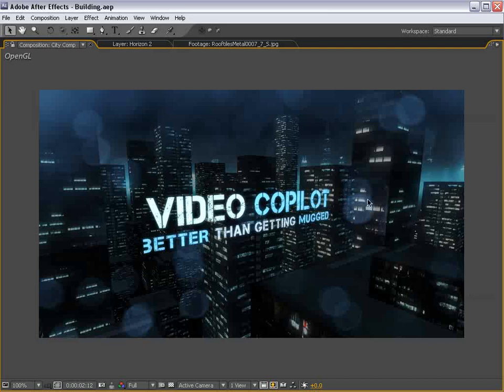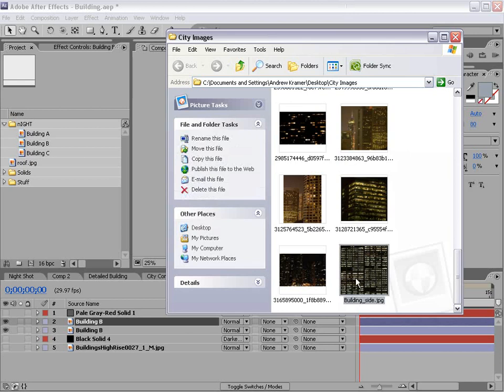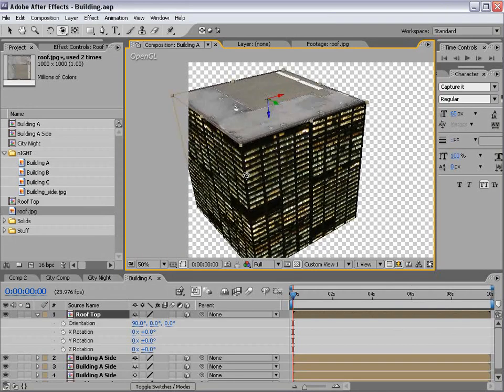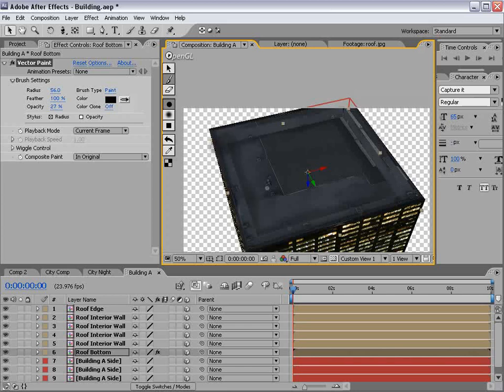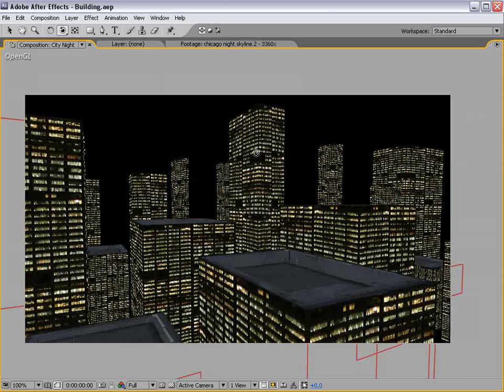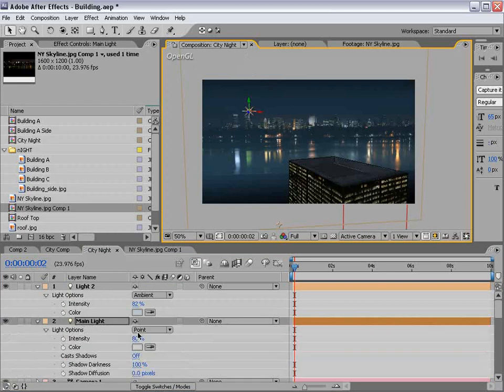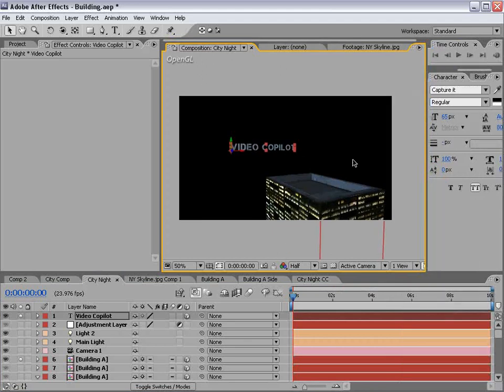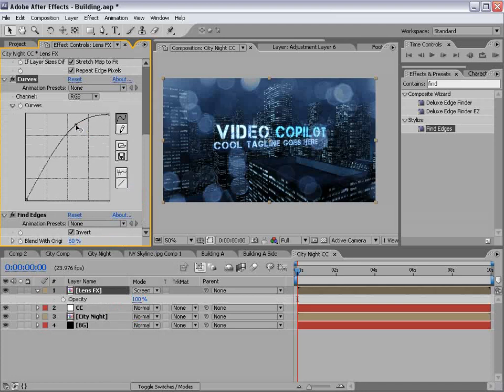87 - 3D City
Create a stylistic 3D city with 2D images in AE
Built advanced structures and simulate lighting